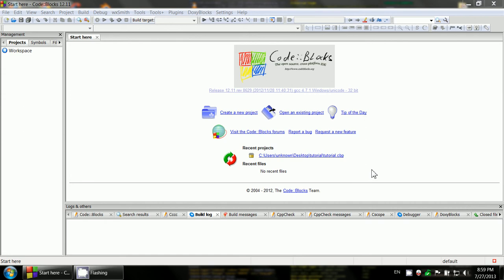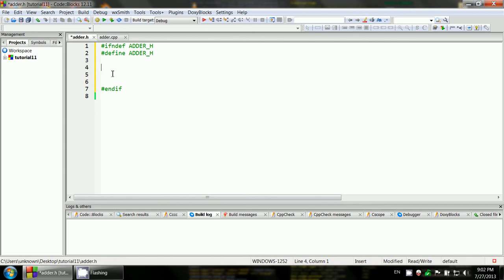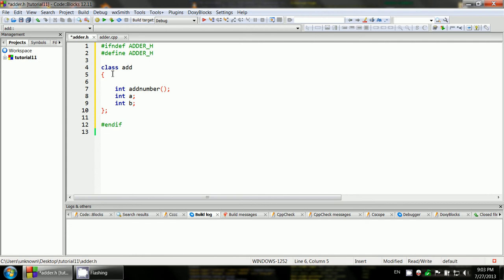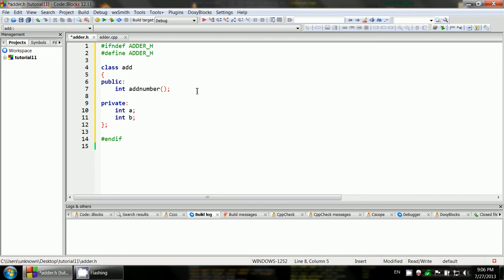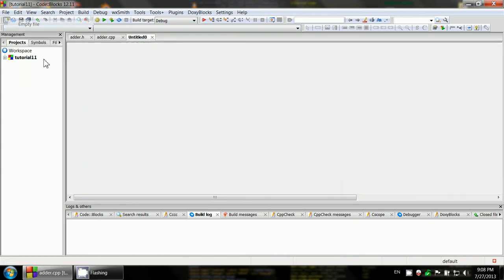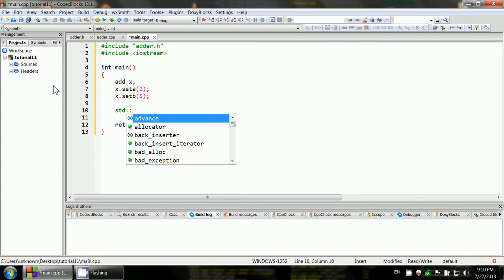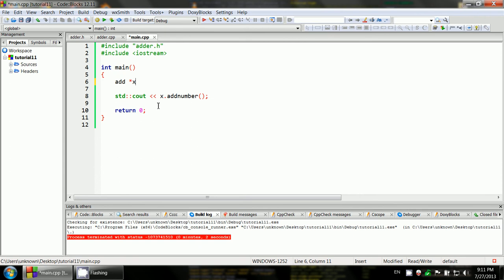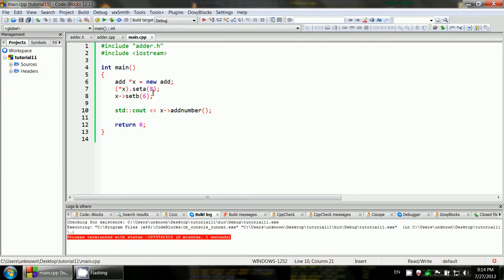C++ Object Oriented Programming tutorial, Class [ PART 1]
Beginner c++ tutorial, i this tutorial i will show you how to define and implement a class, and also how to create an object on the stalk and the heap.